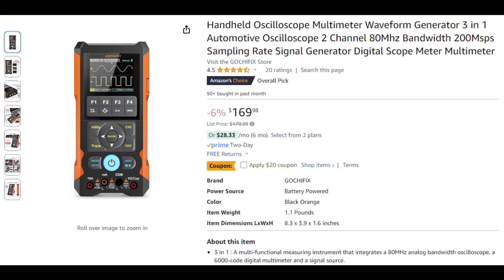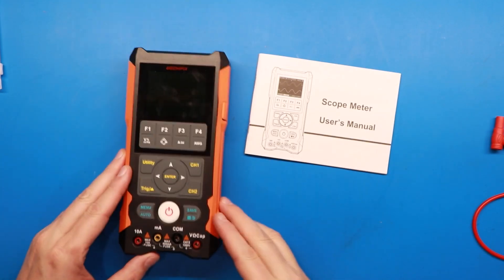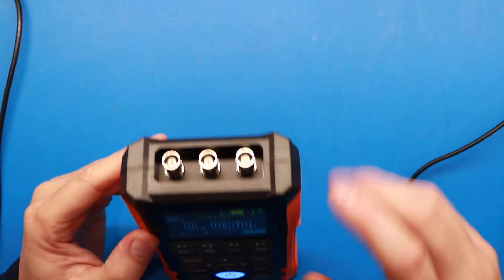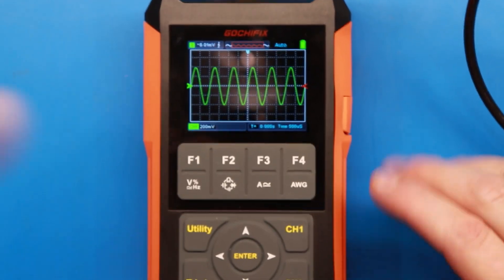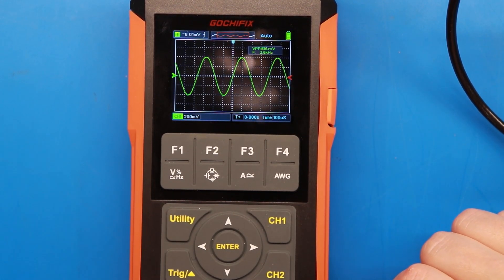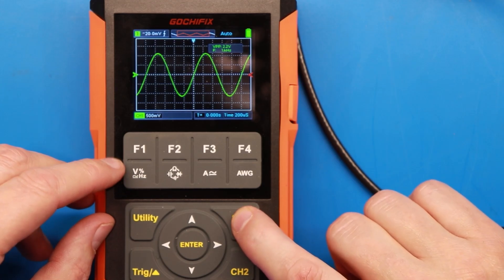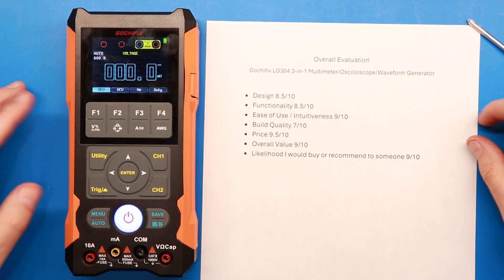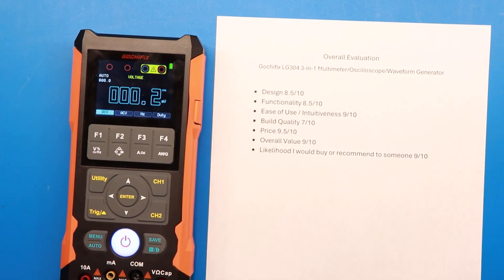Gochifix LG304 3-in-1 Multimeter / Oscilloscope / Waveform Generator Review - Updated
A fun little video showing a device I am planning to use on the bench as I do restorations and make videos.

25Blueglow